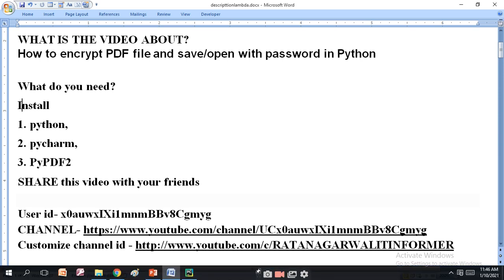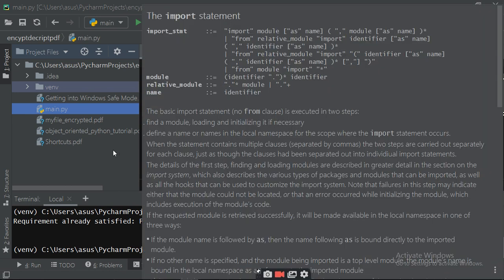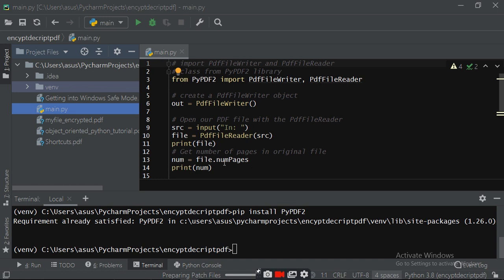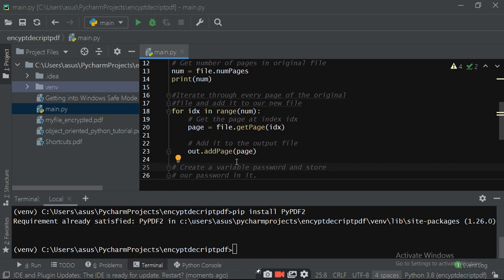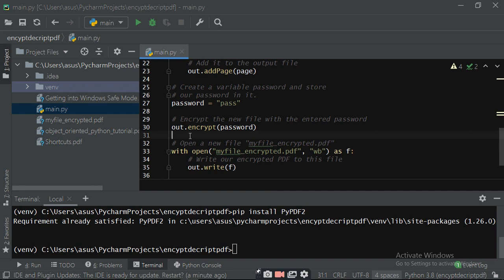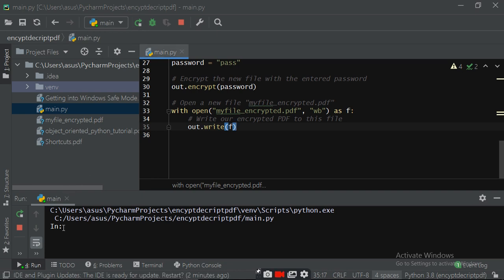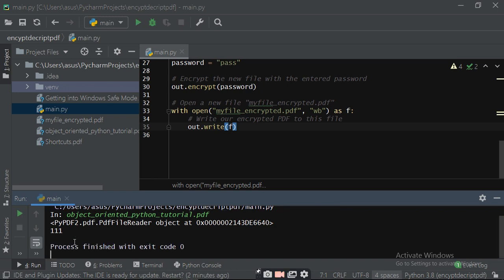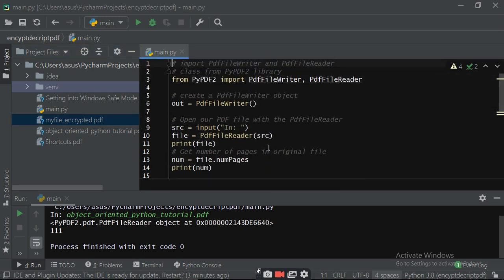How to encrypt PDF file and save/open with a password in Python RATAN AGARWAL IT INFORMER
How to encrypt PDF file and save/open with a password in Python

Install
1. Python
2. PyCharm
3. PyPDF2